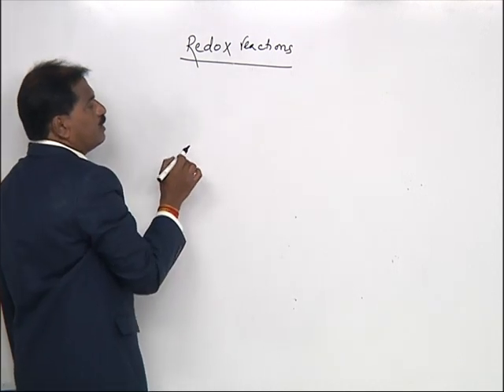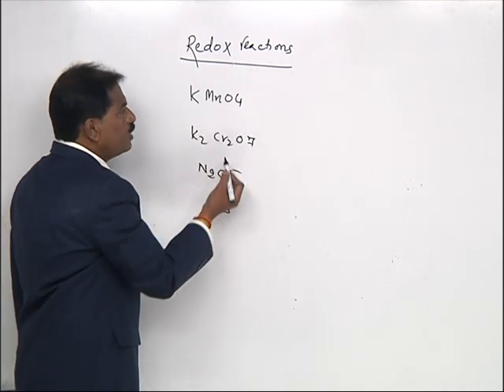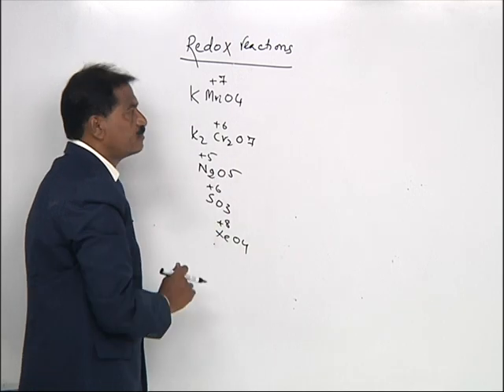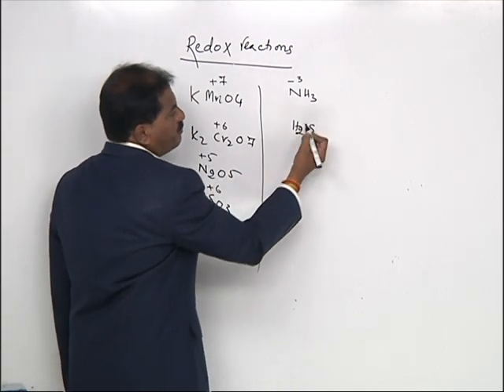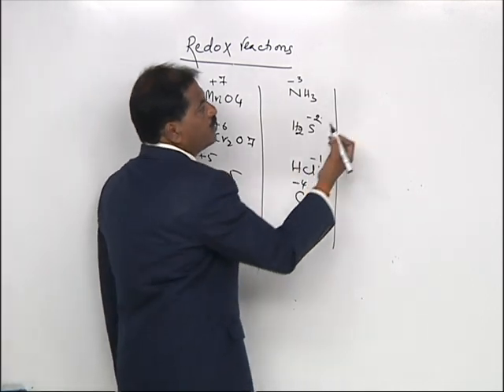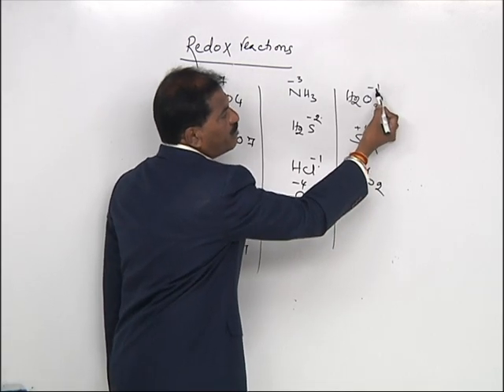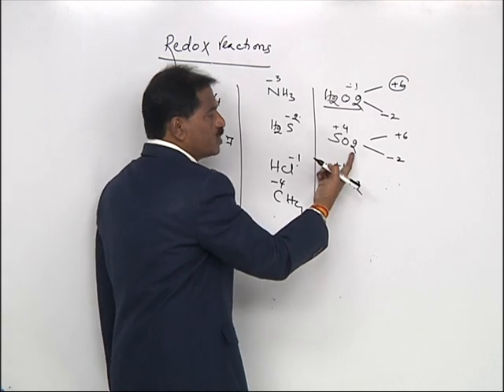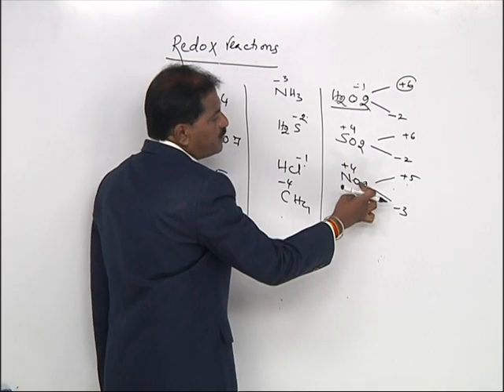UDAY KUMAR CHEMISTRY01